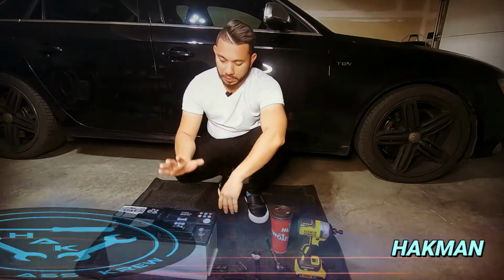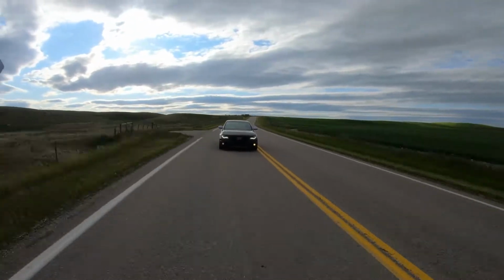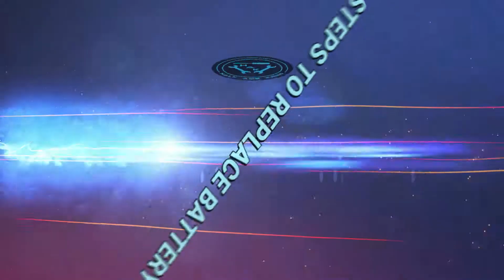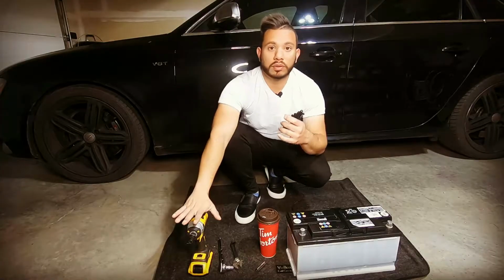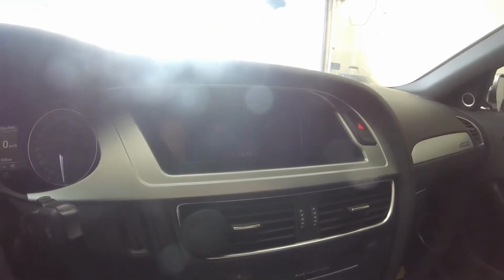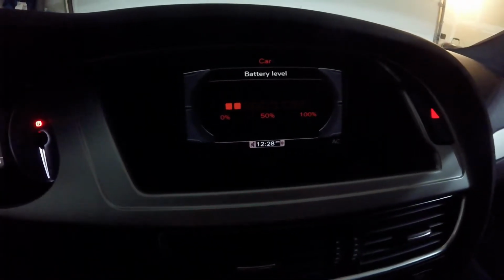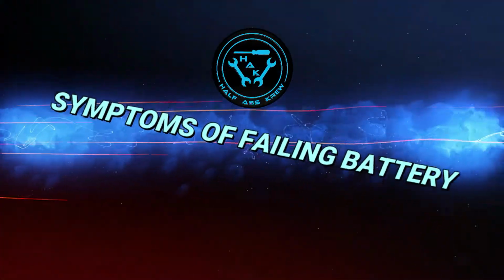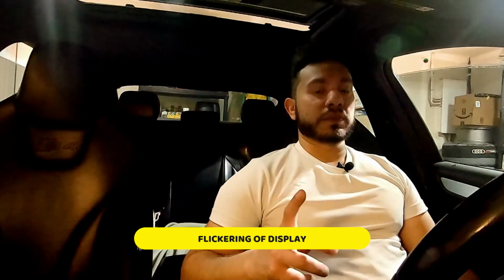Seamless Battery Swap for Audi S4/S5 – No Recoding Required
Watch this detailed DIY video on replacing a battery, symptoms, and no adaptation to save some $$$$. This 2011 S4 has been on the original battery from factory for 11 YEARS. Surprisingly it was never Replaced. It was an easy choice to buy a $320 CAD OEM battery, and swap it out with the old one. It is a very easy DIY to do, but alot of people pay the EXTRA $$$ to Dealers for adaptation. If your battery has not completely drained, a quick replacement with OEM gets the job done.